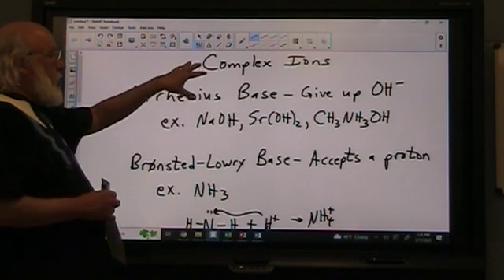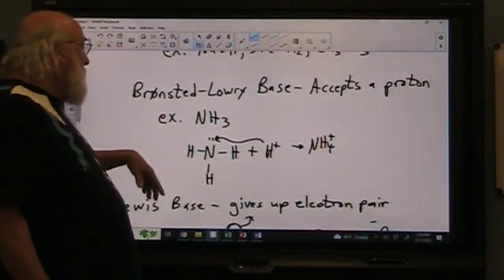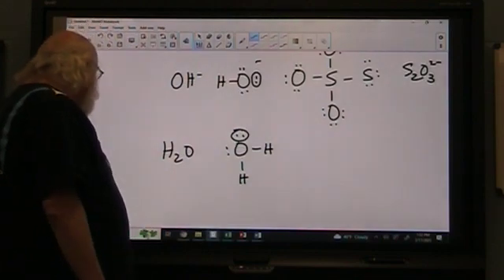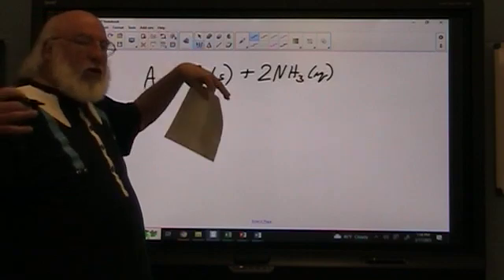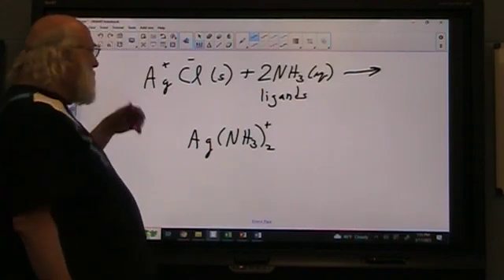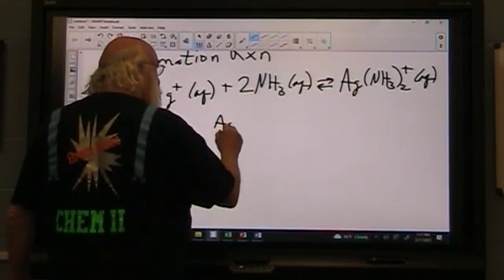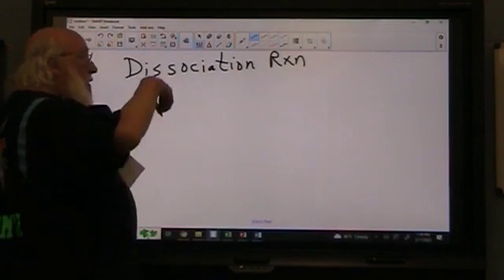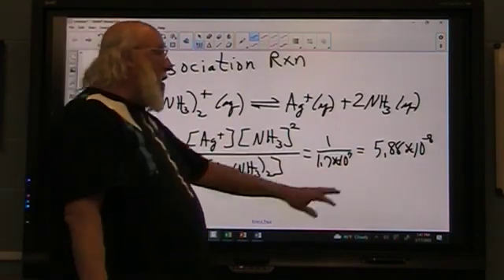Complex Ions SD 480p